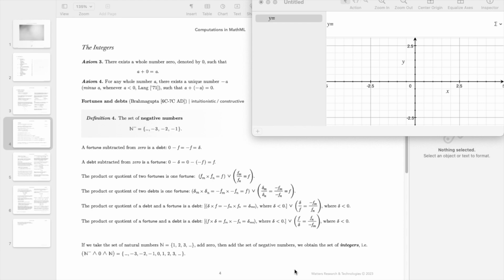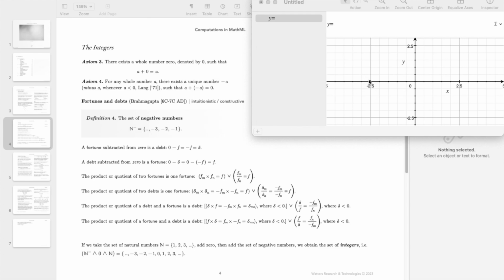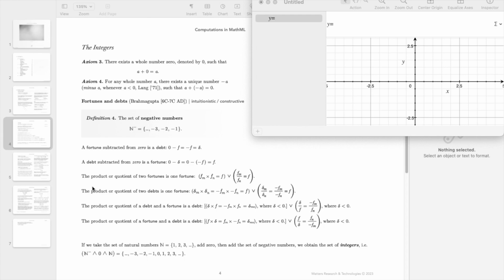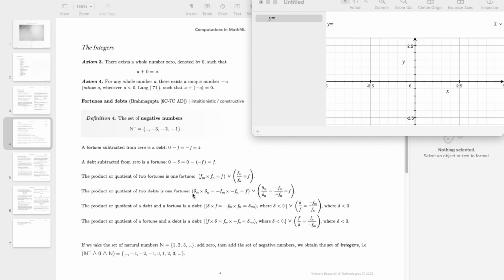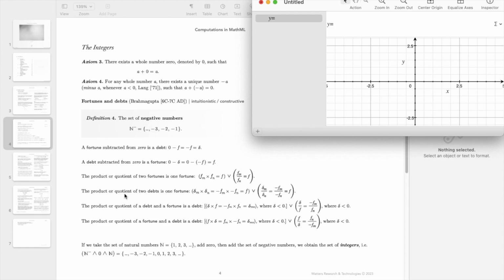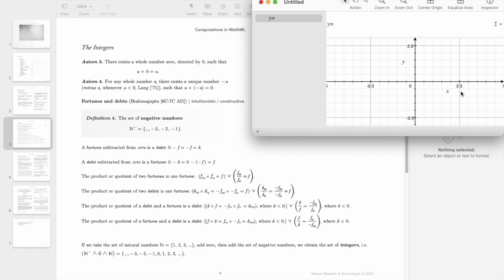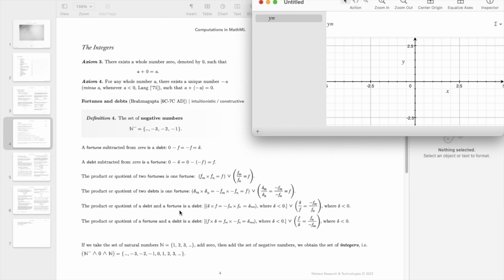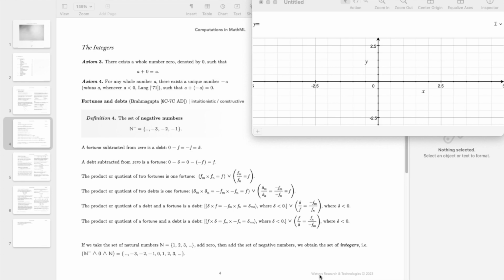The Integers 2/3 | Computations in MathML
Chapter 1.) Number Systems | Section 1.) The Integers (continued)